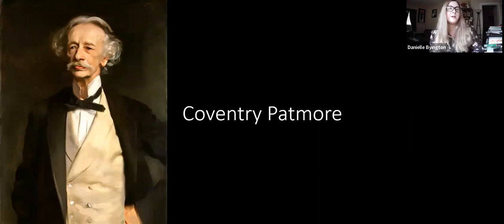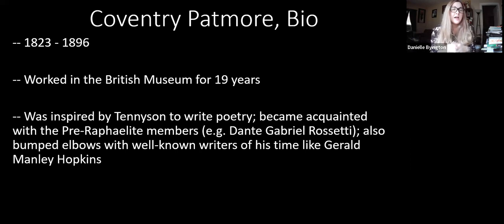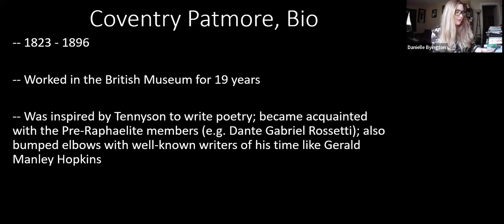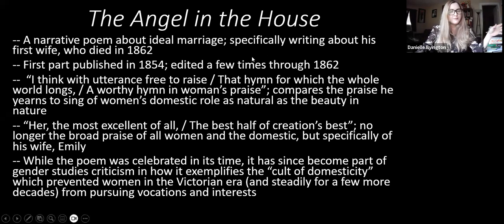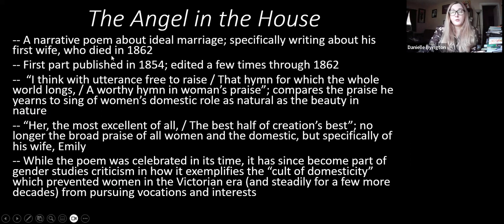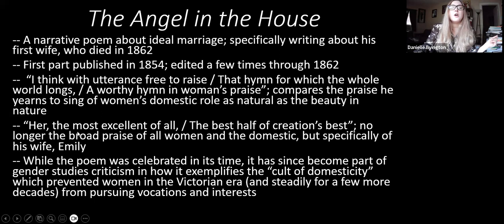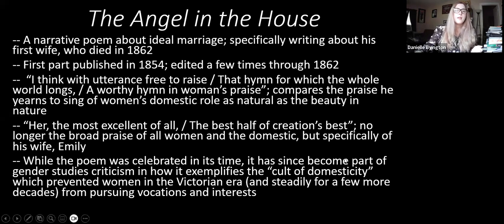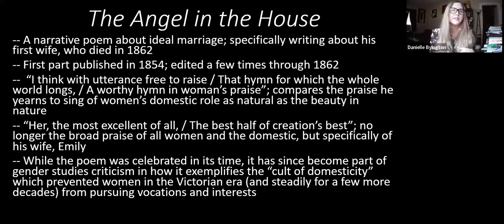Coventry Patmore - The Angel in the House Analysis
This video covers analysis of Coventry Patmore's The Angel in the House.